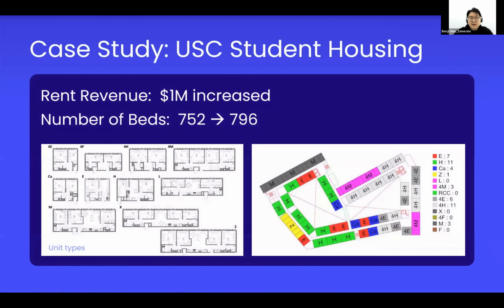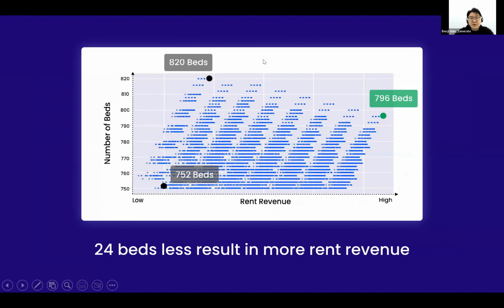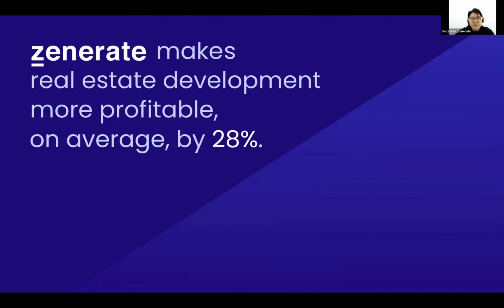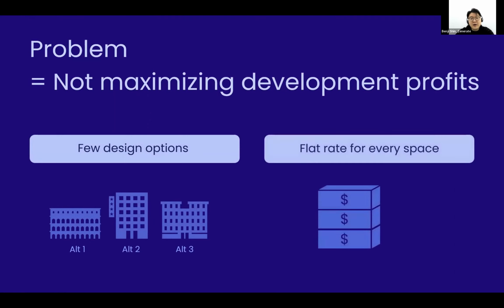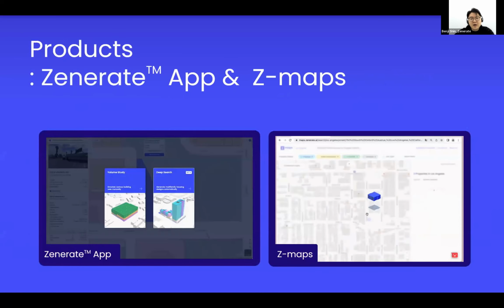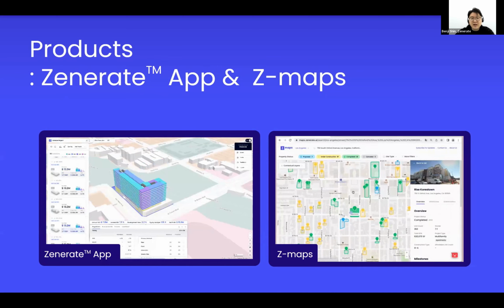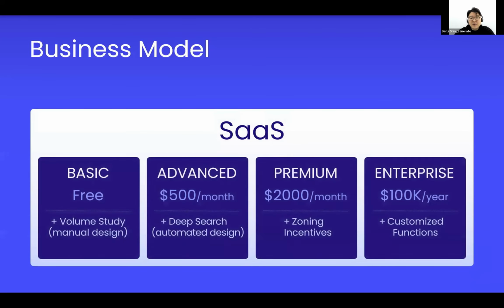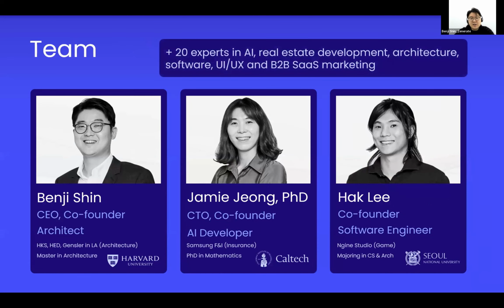7min Pitch at KISED, Global Startup Fundraising Program